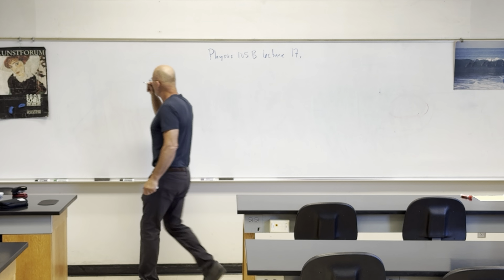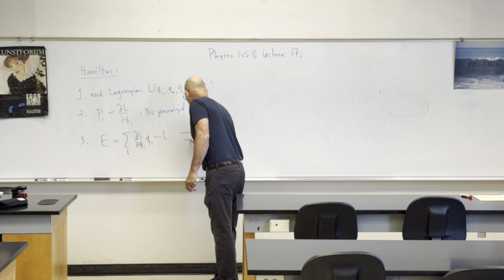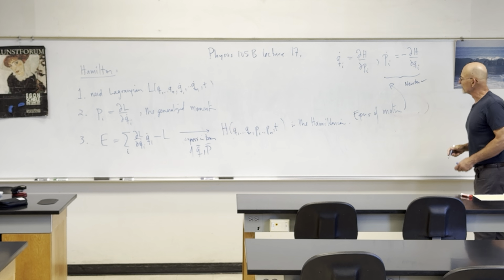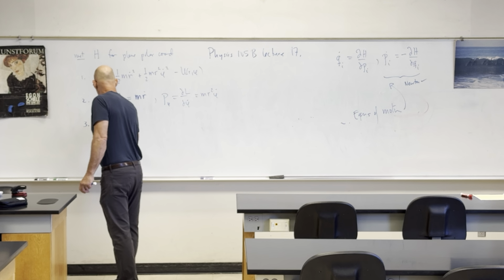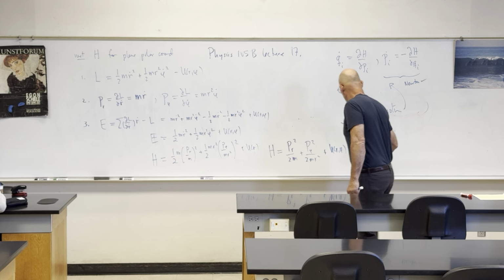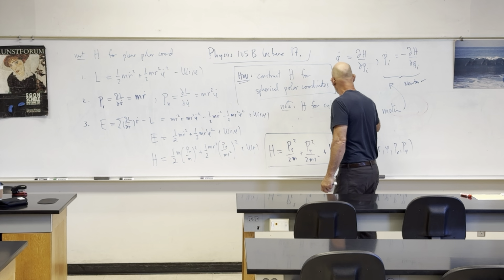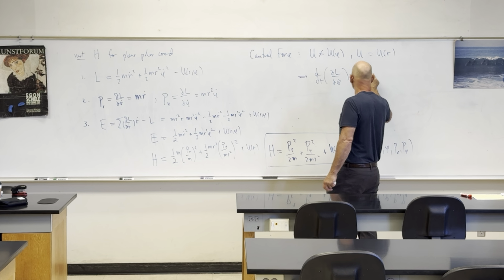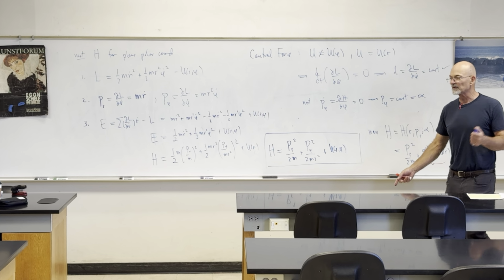Physics 105B lecture 17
Hamilton